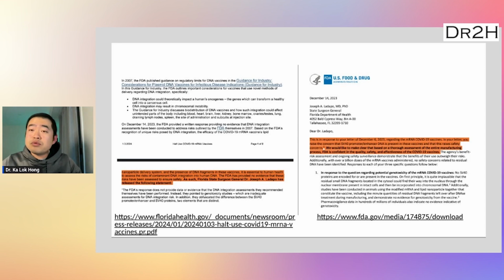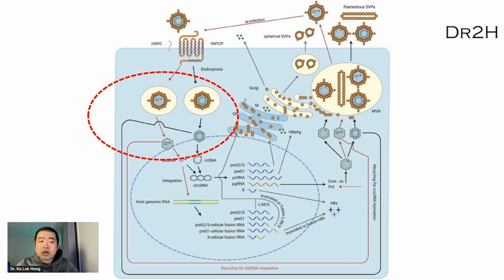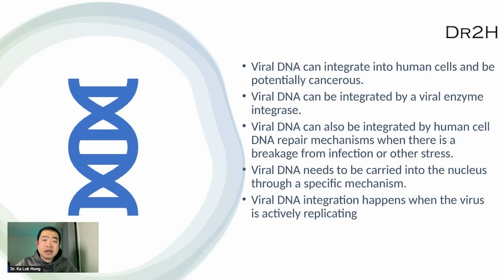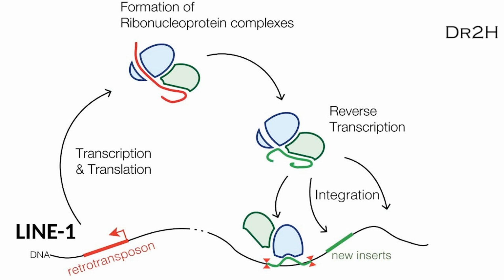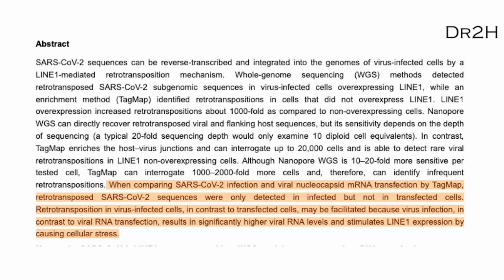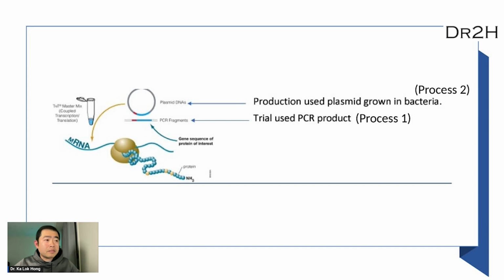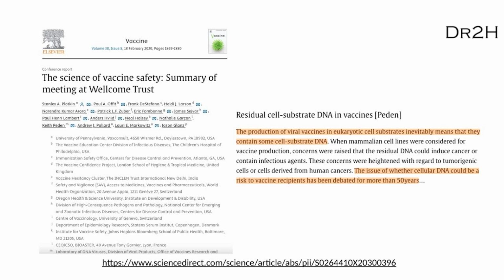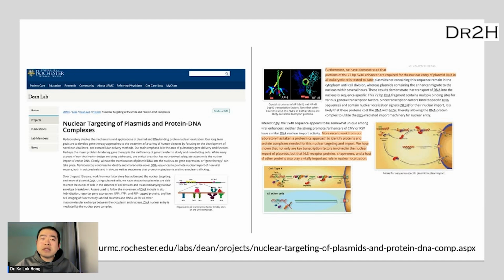DNA Integration, when would theory become a reality?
When do pieces of DNA integration happen in human cells?

This video is Dr. Hong’s interpretation and summary of publicly available scientific information.
This video is not intended to serve as any advice regarding the treatment, prevention, and diagnosis of any diseases.
Dr. Hong has no connections and receives no monetary compensation from any pharmaceutical companies or the government.

(Insights into Hepatitis B Virus DNA Integration-55 Years after Virus Discovery

(Reverse-transcribed SARS-CoV-2 RNA can integrate into the genome of cultured human cells and can be expressed in patient-derived tissues

(Sequencing of bivalent Moderna and Pfizer mRNA vaccines reveals nanogram to microgram quantities of expression vector dsDNA per dose

(The science of vaccine safety: Summary of meeting at Wellcome Trust